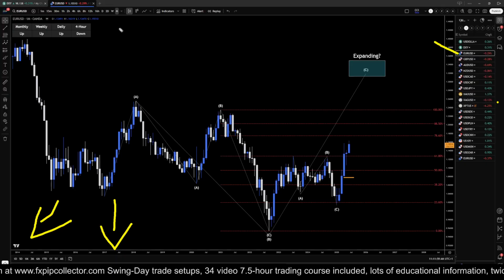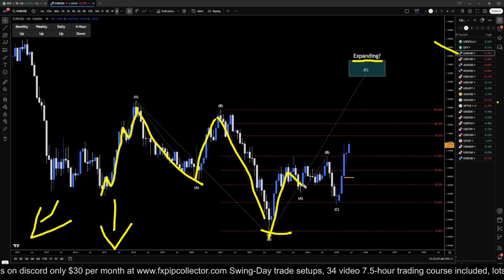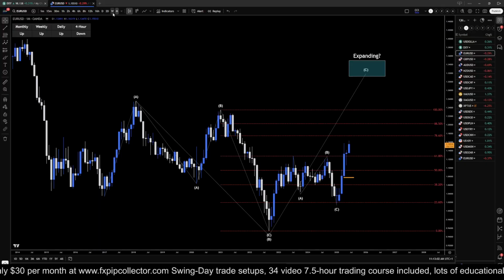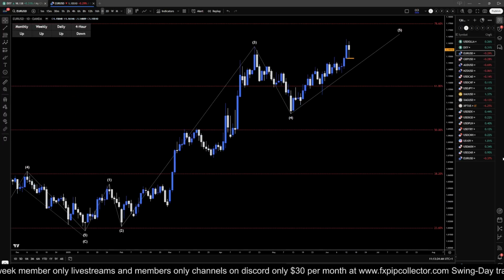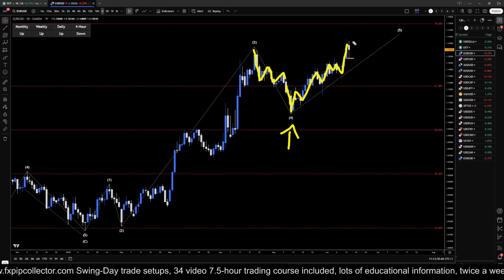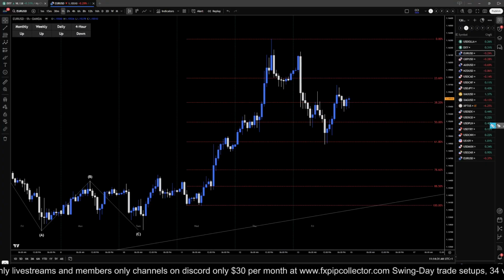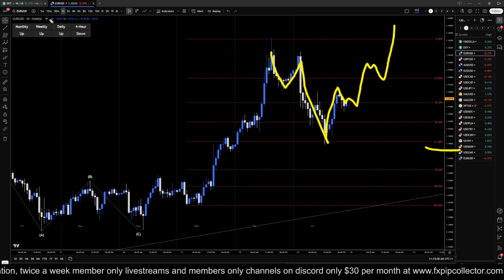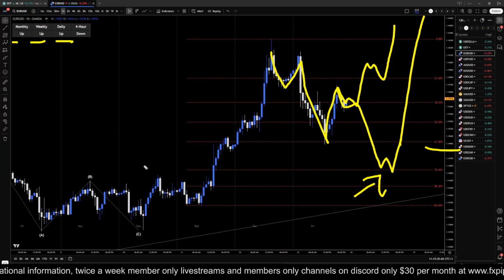EURUSD Full Top-Down Technical Analysis for June 15, 2025